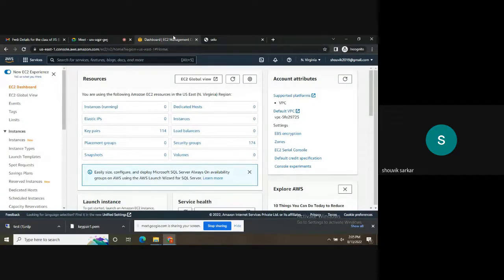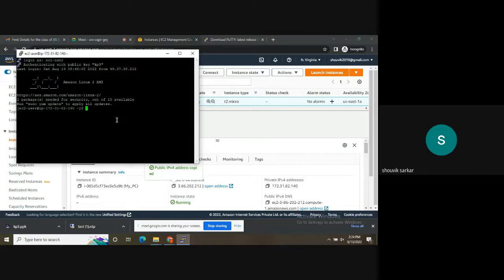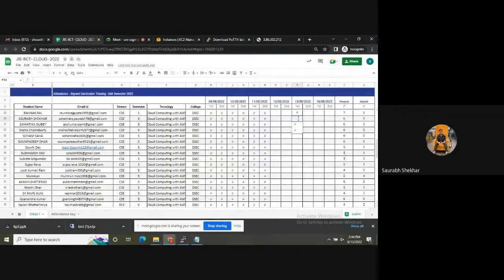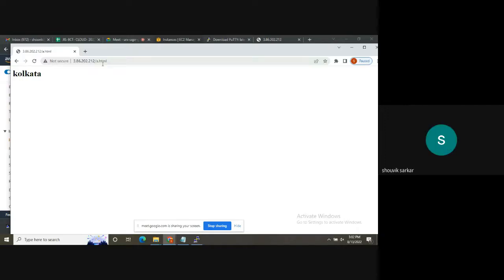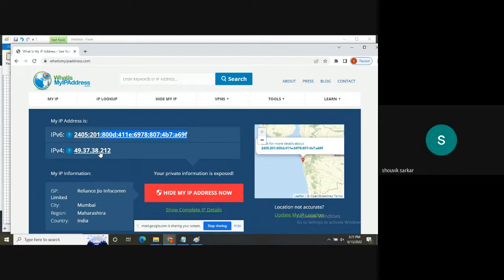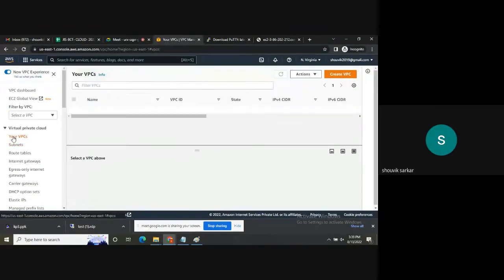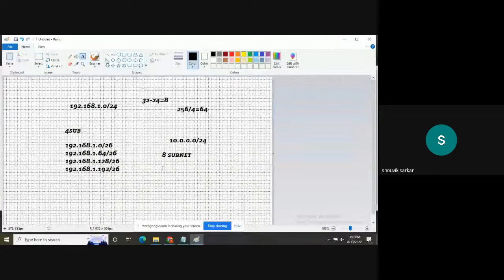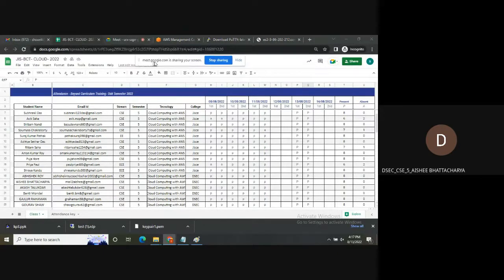Cloud Computing with AWS